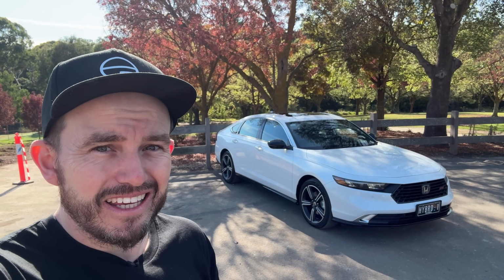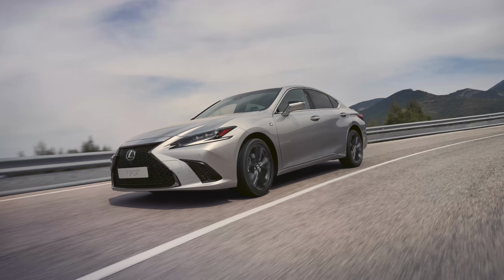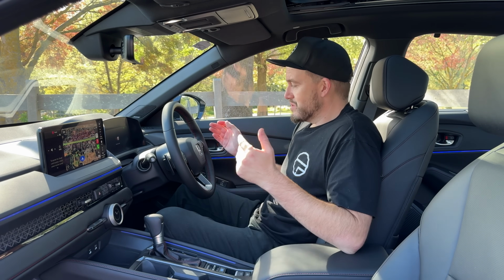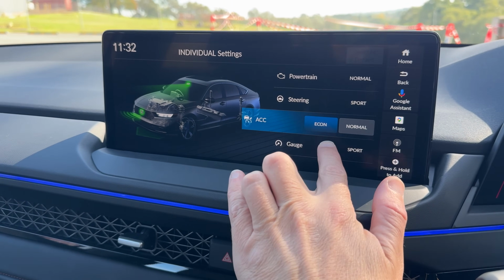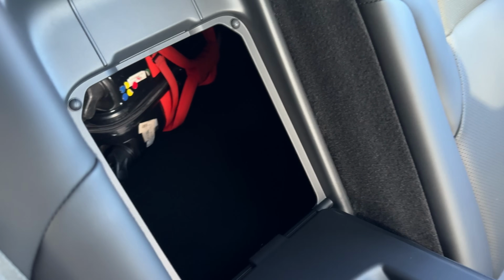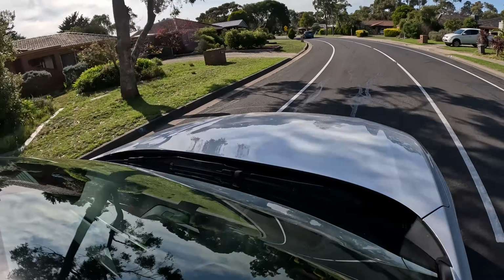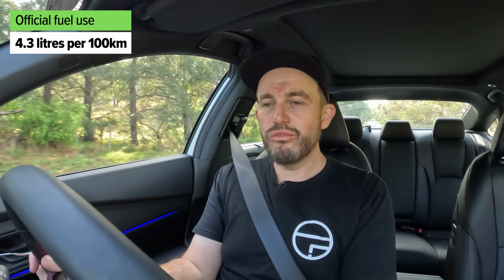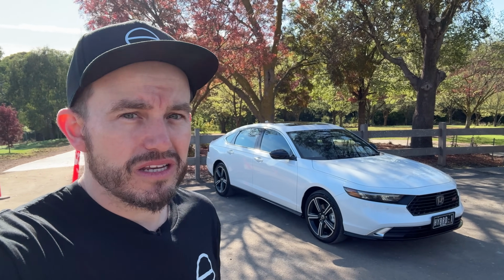New Honda Accord hybrid 2024 review: e:HEV RS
Should Honda have bothered bringing the new Accord to Australia?

After nearly 50 years on sale over 11 generations, the Honda Accord is a household name in this market, but there are plenty of reasons why the brand could have decided not to bring this car in.

Sales of vehicles that aren't SUVs or pick-up utes have slumped, and no-one seemingly sees the value of these sorts of sedans.

But the reality is, this new-generation Honda Accord -- which is offered here in e:HEV RS hybrid trim only -- is a lovely thing, and deserves to have its legacy continue on in this market.

It's just a matter of cost, really... as is the case with all modern Honda products in Australia.

Tell me your thoughts on it in the comments below!

-- BEST ALTERNATIVES TO CHECK OUT --

00:00 Honda Accord
00:20 Is it the right price?
02:02 What are the best alternatives?
03:56 Is it the right size?
05:22 Interior
11:17 Under the bonnet
12:00 Driving
15:43 Efficiency
16:50 Is it safe?
17:51 Ownership
18:26 Verdict